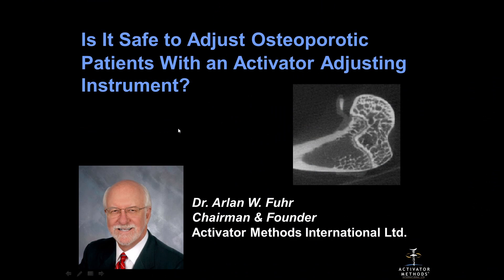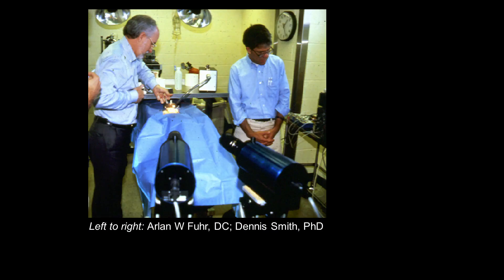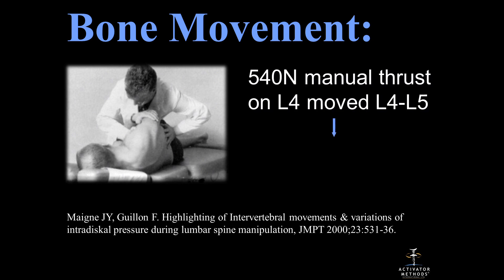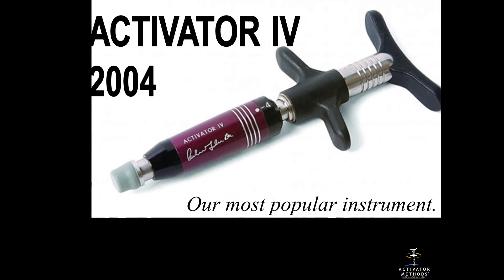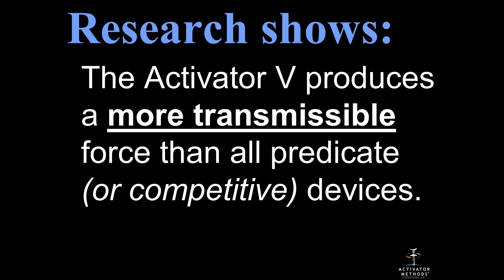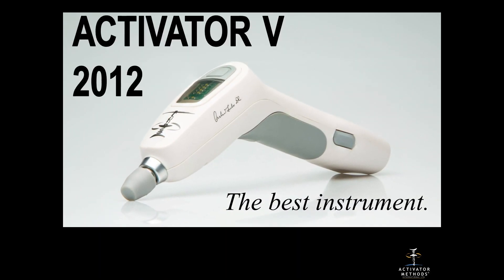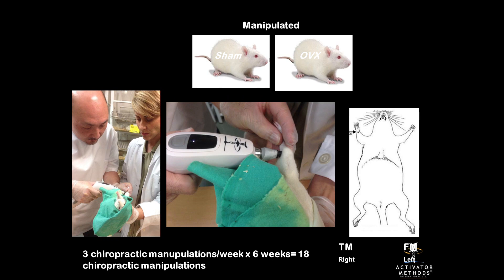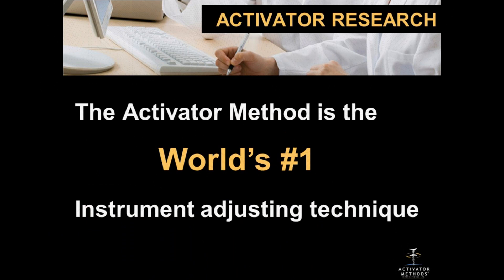Osteoporosis and Safety in Adjusting Using the Activator Method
This video will review some of the research principles behind the Activator Method, as well as research done in 2017&2018 using laboratory animals to show the safety in adjusting with an Activator Instrument in an osteoporotic mammal.